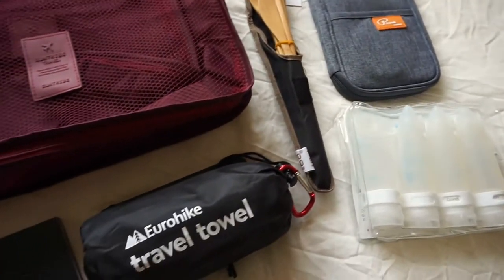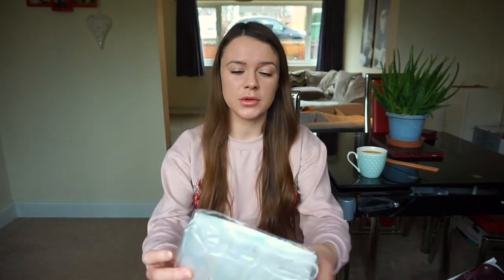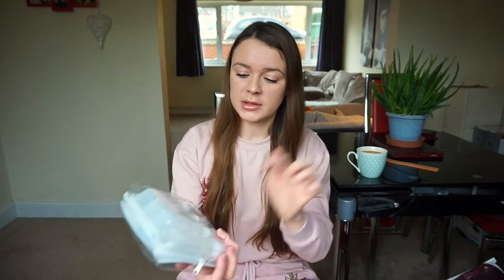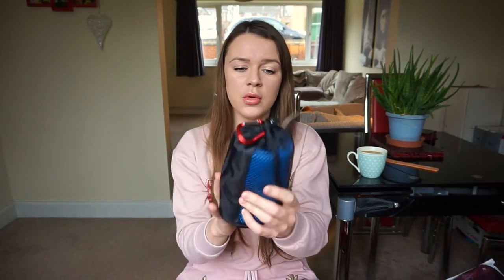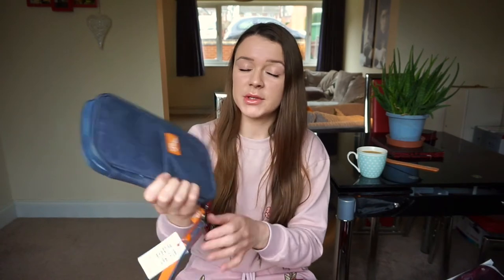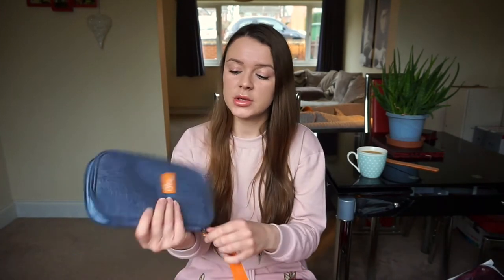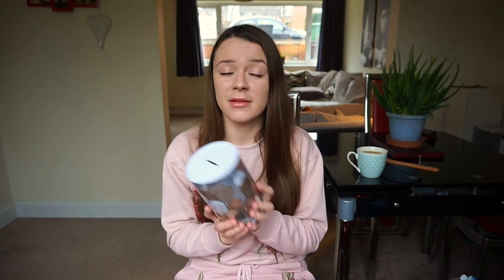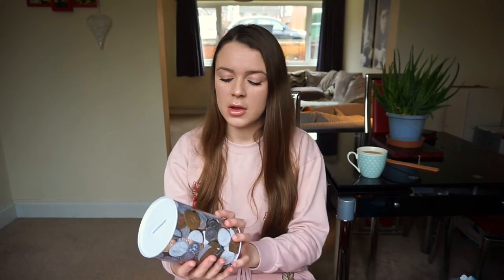ESSENTIAL TRAVEL ITEMS ✈️ you will need these if you want to go backpacking or travelling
Hello all! thank you all so much for watching your all amazing|! I have found as many items as I can online and provided all the links below if your interested in purchasing anything.

Travel Items shown in the Video;
Bamboo Cutlery

Refillable Silicone Travel Bottles

Medium Microfibre Towel

Passport/ Document Wallet

Packing Cubes

Anker Portable Charger

G O   C H E C K   O U T - 'Align Within Podcast' - L I N K S   B E L O W 🎙️

S U B S C R I B E   I F   Y O U   ✨V I B E✨